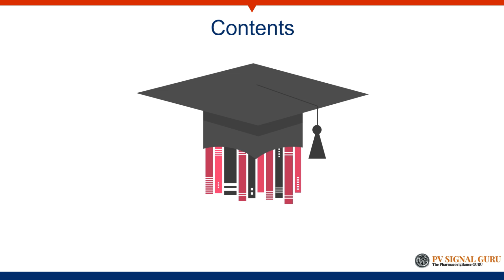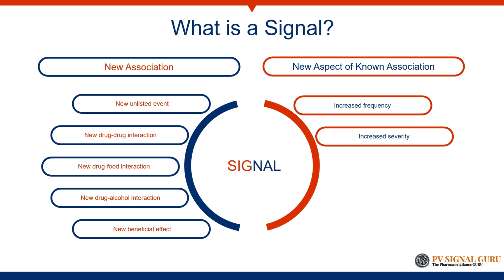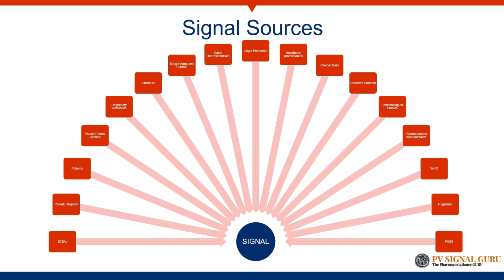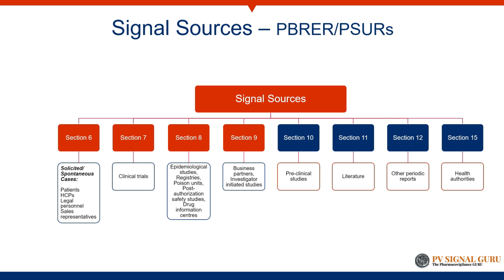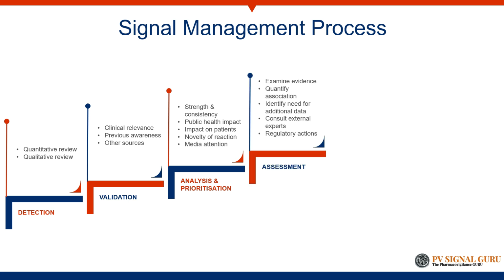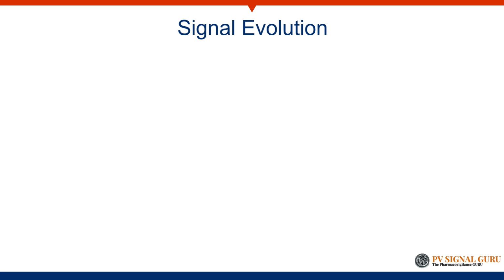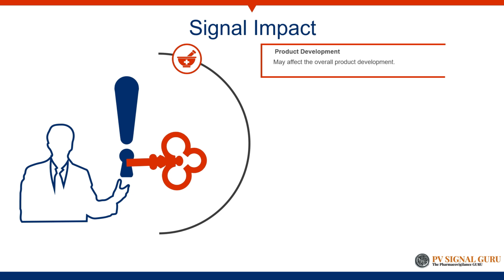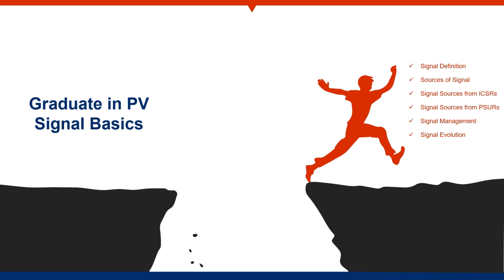Basics of PV Signal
In today’s episode, we’ll dive into the Basics of Signal in Pharmacovigilance. Whether you’re new to the field or looking to refresh your knowledge, this session will provide a clear and foundational understanding of this critical concept. This session will provide a solid understanding of the Basic Principles of Signal in Pharmacovigilance on:
1. What is a Signal? – Understanding the definition and significance of a Signal in drug safety.
2. Sources of a Signal – Exploring where Signals originate, from ICSRs to literature and beyond.
3. Simplifying Signal Sources for ICSR Professionals – Making it easier to identify Signals in Individual Case Safety Reports.
4. Relating Signals to PBRERs/PSURs – Connecting Signals and their sources to various sections of aggregate reports.
5. Signal Management Process – A brief overview of the structured steps to detect, validate, and manage Signals.
6. Signal Evolution – Tracing how new safety information evolves from a Signal to a confirmed Risk.
7. Impact of a New Signal – Understanding how a newly identified Signal can influence product development, risk management, label updates, safety surveillance, and aggregate reports.
8. Importance of the Signal Process – Recognizing why timely Signal detection and management are critical for patient safety, regulatory compliance, and public trust.